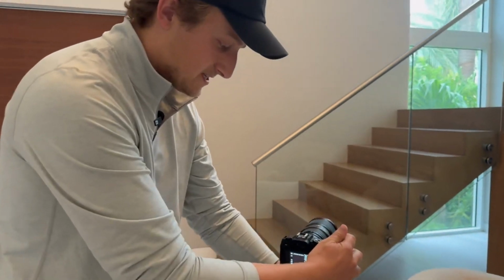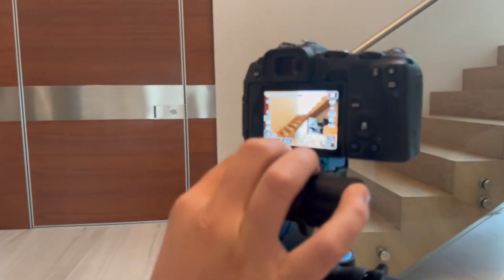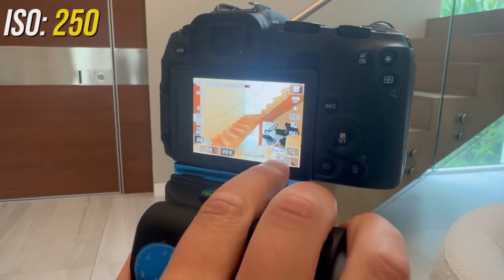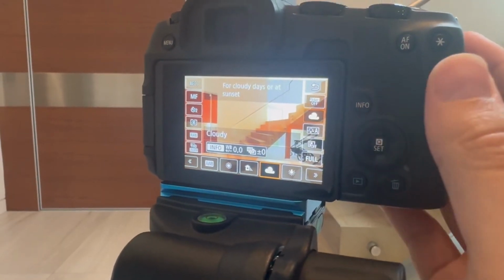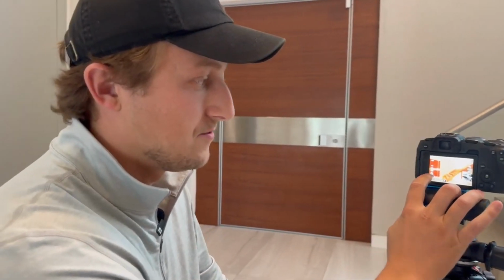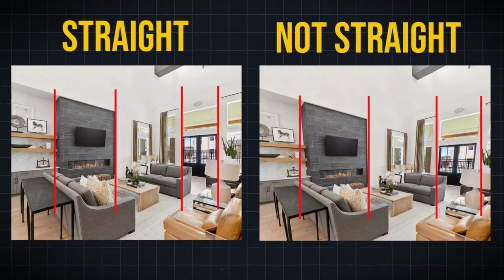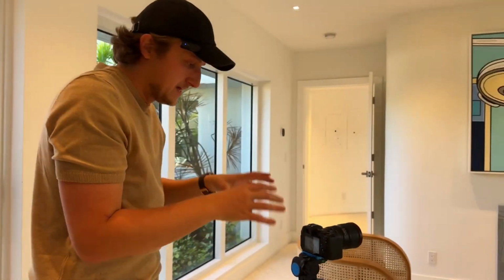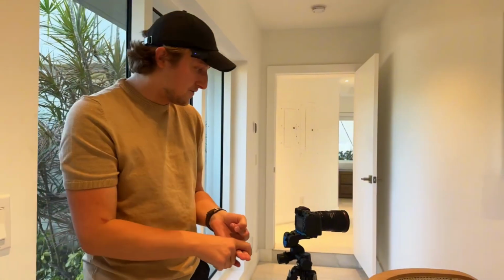My $10,000,000 Real Estate Photography Settings and Workflow